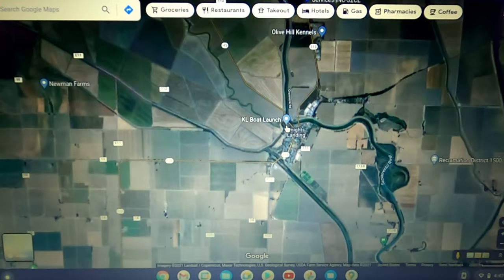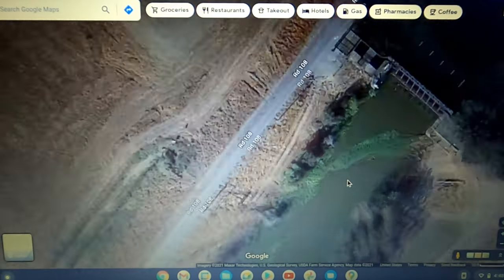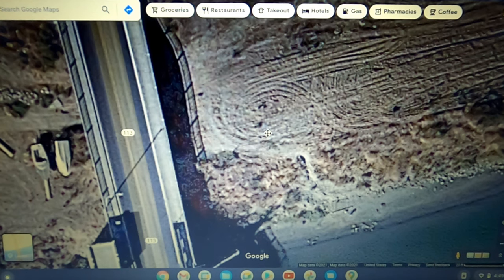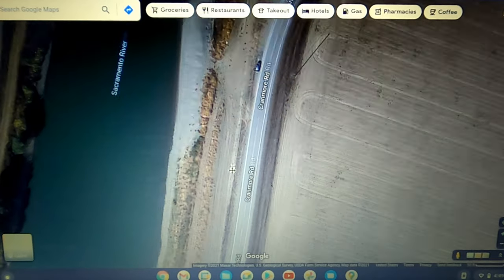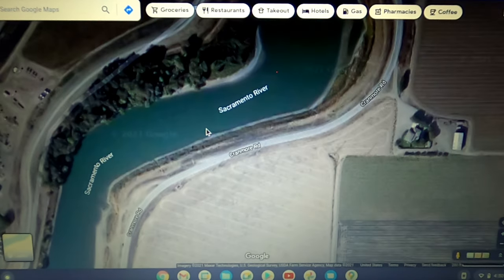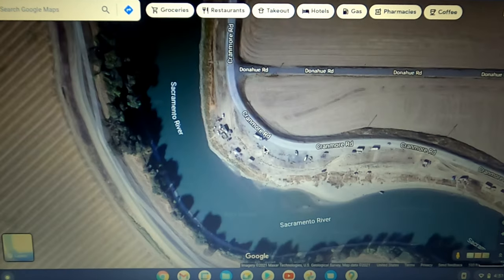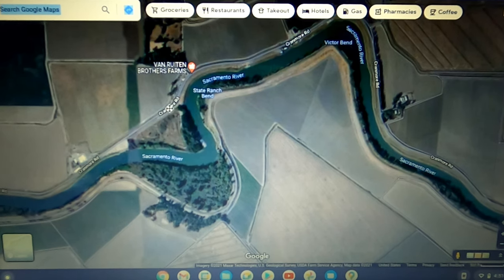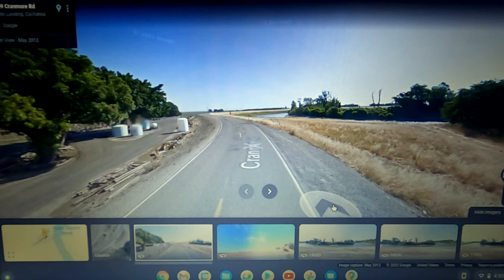Sacramento river fishing spots for sturgeon,striper,catfish and salmon!(knight's landing)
Water Temp 43° Water Visibility 1 1/2.ft getting better by the day.Salmon on Sacramento river is officially over!The bite has been slow last few days on sac river from the bank. River has no big Debri, small leaves and light muddy color. The cooler water temp will make the sturgeon move up river! Don't forget to get new fishing license for 2022🎣 happy New Year! TIGHT LINES!
                          Gear I use:
gopro hero 8
Abu Garcia baitcast rod combo (on sale now)

                           lures:
Umbrella Rigs
10" glide bait
swimbait jig heads
bucktail jigs
multi joint swimbait
Sturgeon rigs

            fishing essentials:
submersible fishing light
JJ's magic Dippin die
Dewalt power adapter
Gerber Fillet knife

                Clothing:
Fishing gloves
carhartt beanie
inexpensive fishing gloves
expensive fishing gloves